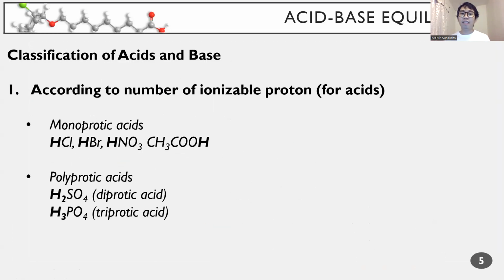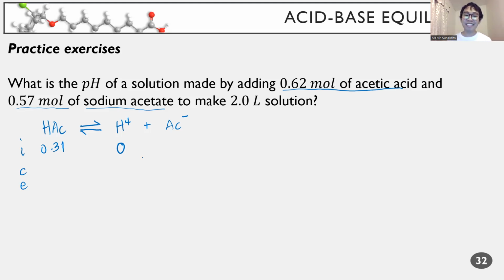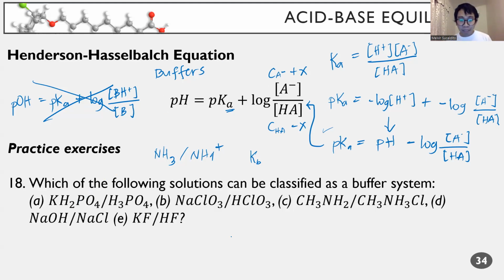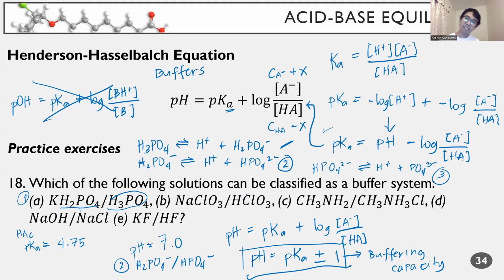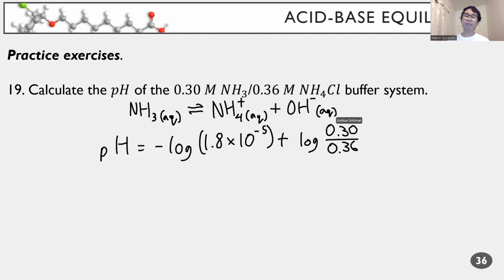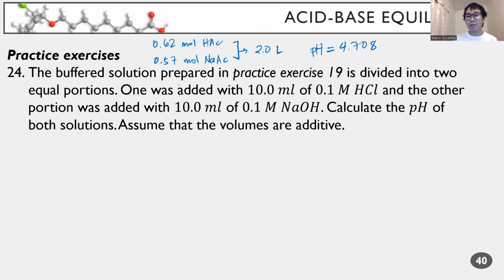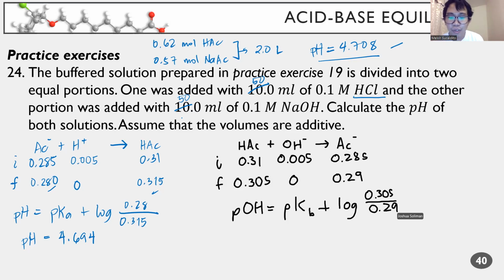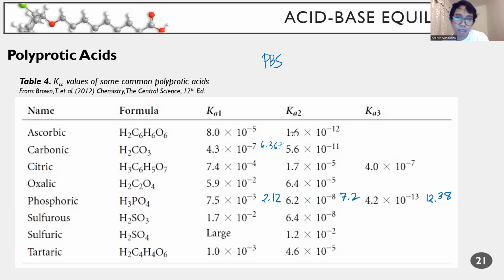Chem: Aqueous Equillibrium Final part